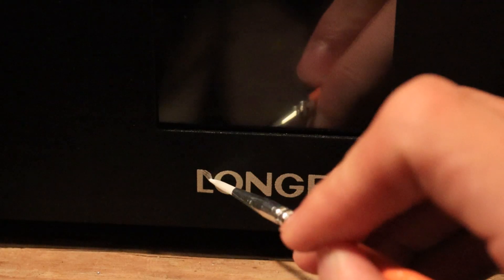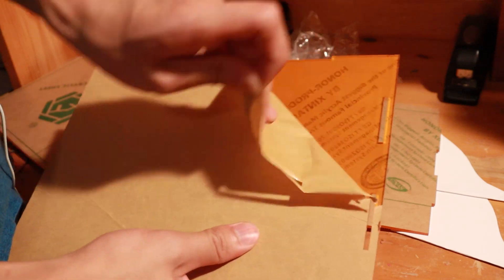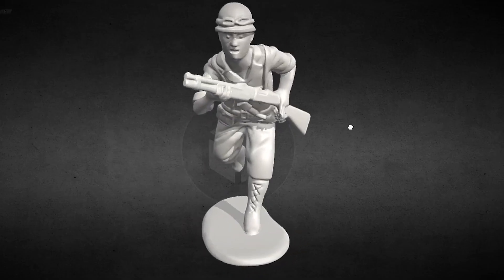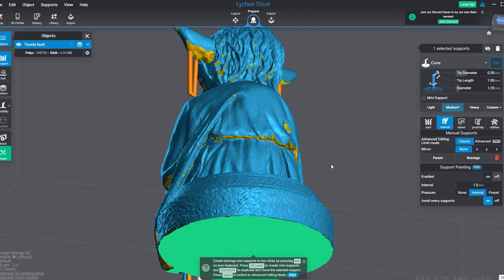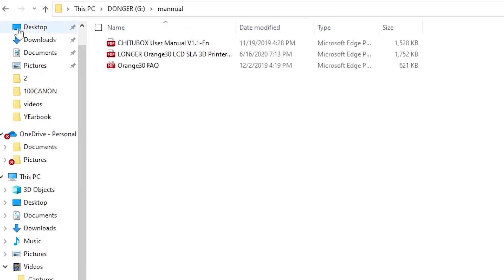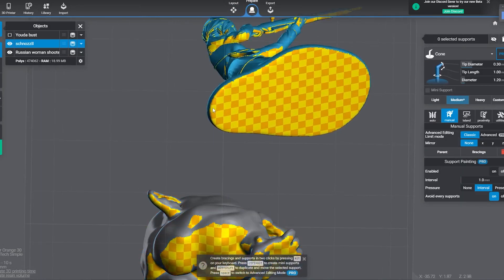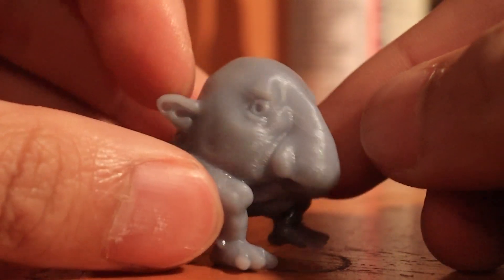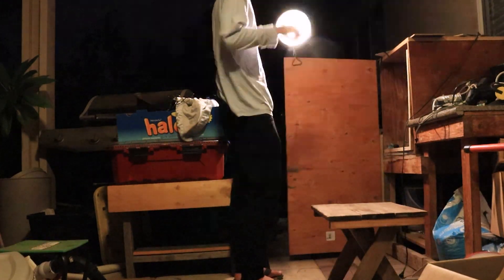Cheap Affordable Resin 3D Printer for Beginners! Longer Orange 30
A Super Cheap Resin 3D Printer by Longer for 150$, that doesn't sacrifice print quality or much build volume. It can be a perfect printer for beginners who are iffy about dedicating a large sum of money to the hobby.

There is a limited time event for Longer products. Check it out quickly!
Available on the website from November 10th to 14th .
10OFF
(Get a $10 off over $100)
30OFF
(Get a $30 off over $300)
60OFF
(Get a $60 off over $600)